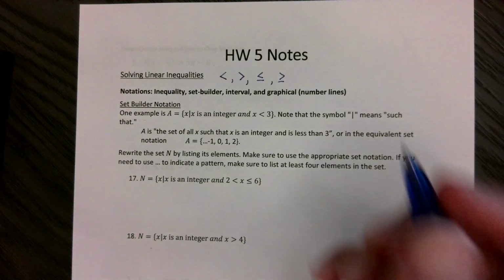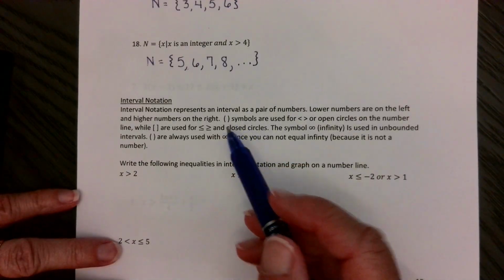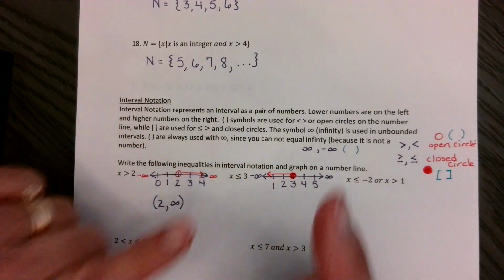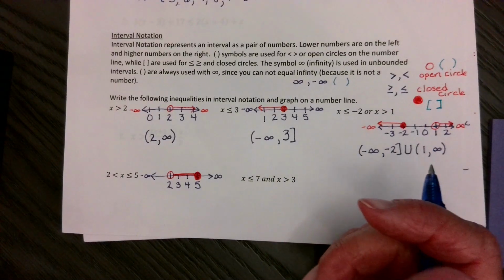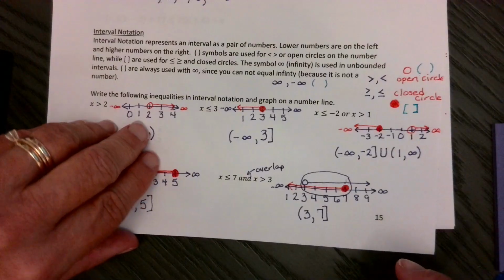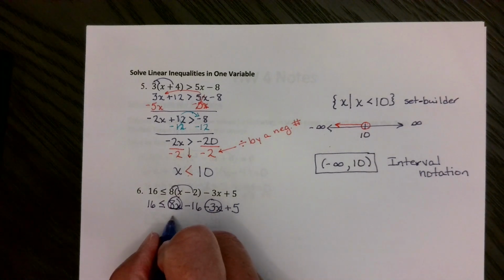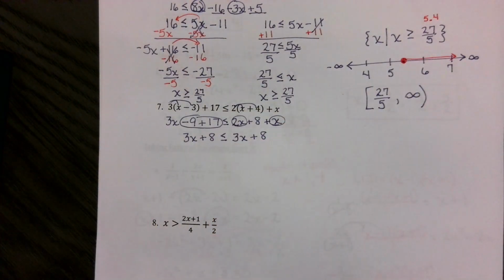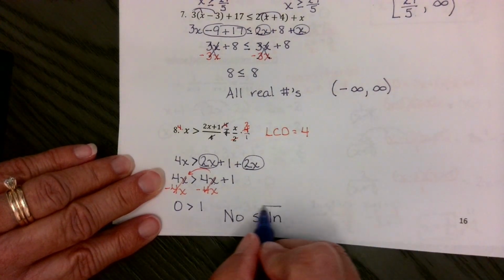HW 5 Solving Linear Inequalities